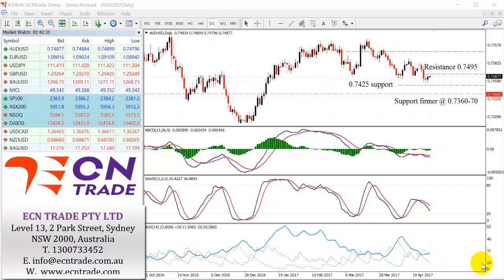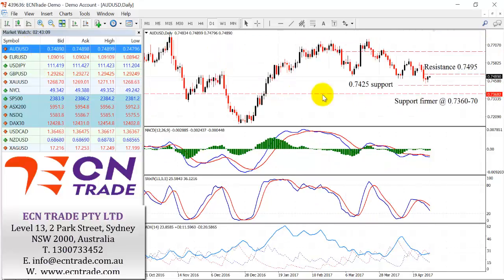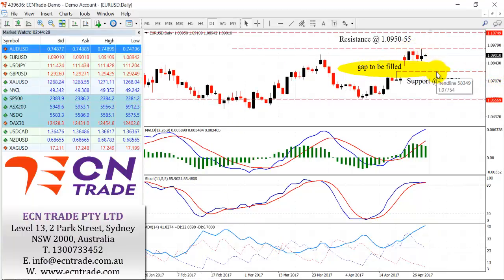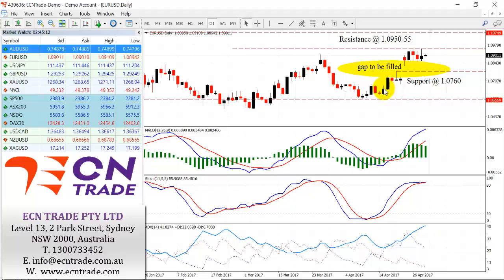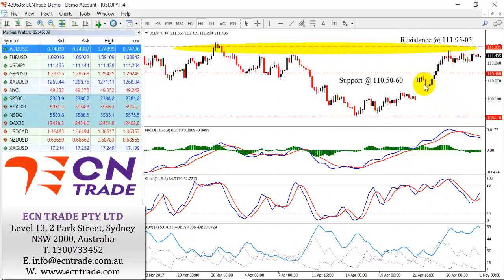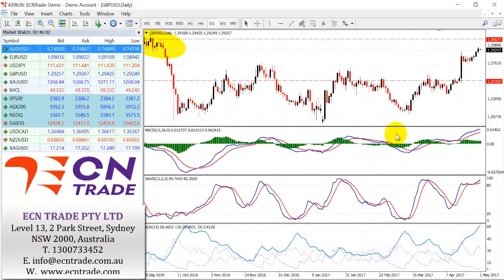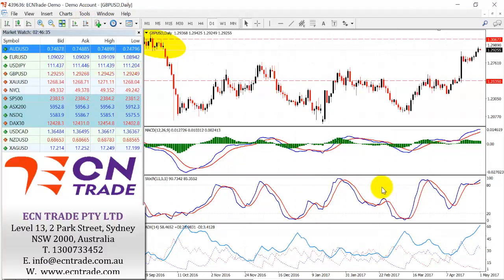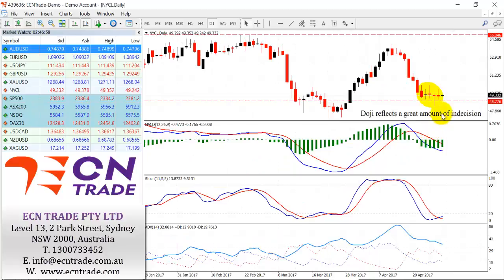ECN Trade Technical Webinar 1 May 2017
Although it’s not often I mention the NZD/USD in this report, I would, however, like to make a note that both the Australian and the New Zealand dollar closed lower last week. With the AUD/USD recorded a fresh near 5-month low at 0.7439, with the Kiwi dollar recording its low point since Jun 2016 at 0.6848 and now exposed to 0.6670.